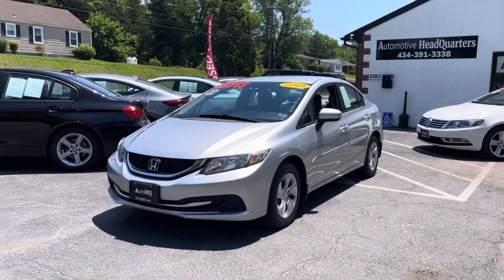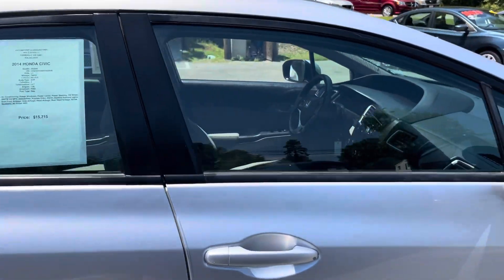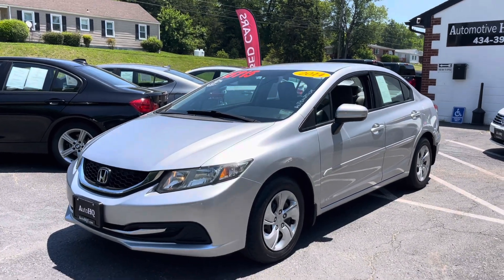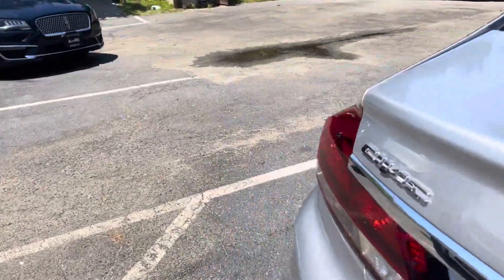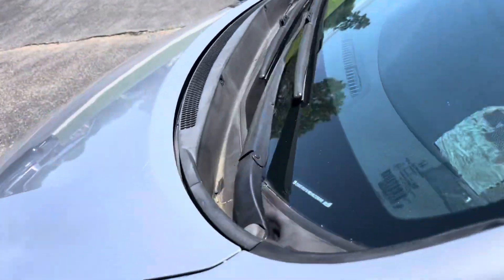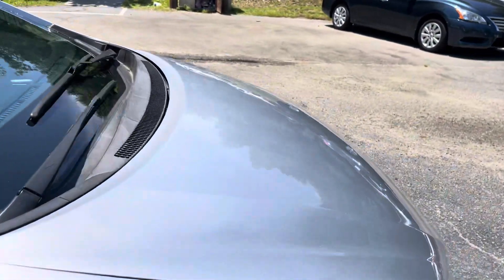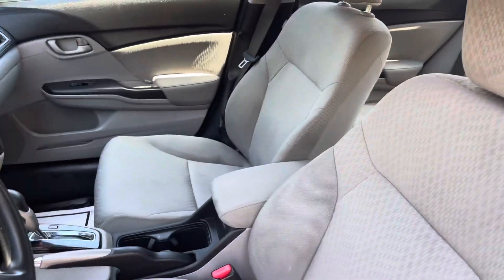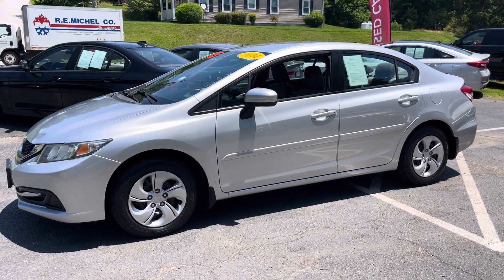2014 Honda Civic LX Sedan- Automotive HeadQuarters (Farmville, Va)